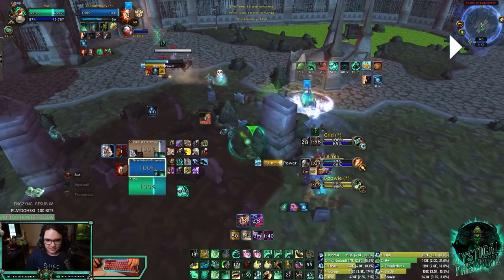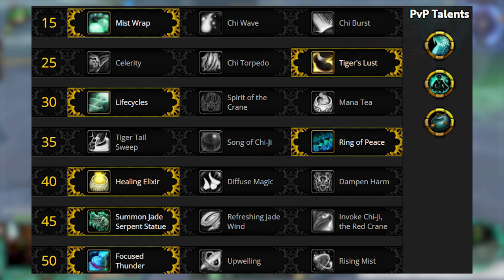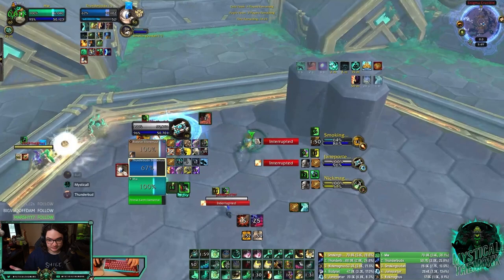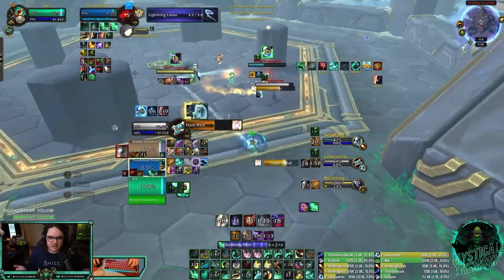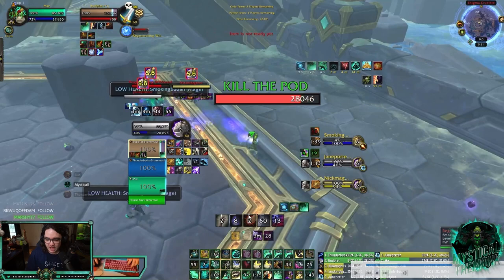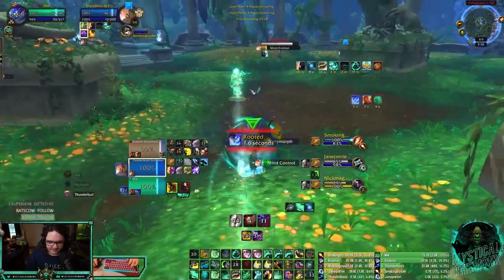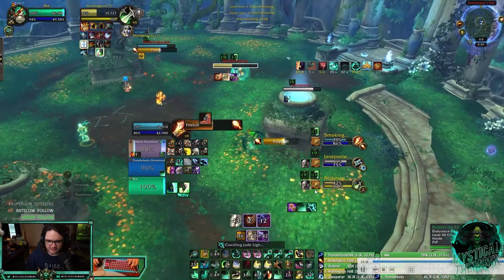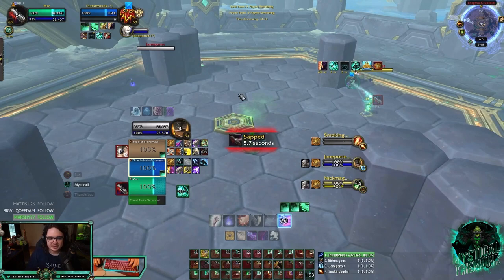Mysticall | How to BEAT RMP in Shadowlands! - 9.2.5 Mistweaver Monk PvP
Video going over how I go about playing against and beating RMP as a Mistweaver. RMP is expected to win, but it's still possible to capitalize on mistakes they make!

Time Stamps:
00:00 Intro
00:32 RMP "Go"s
01:26 Talents/Legendary
02:24 Game 1
08:46 Game 2
13:43 Outro